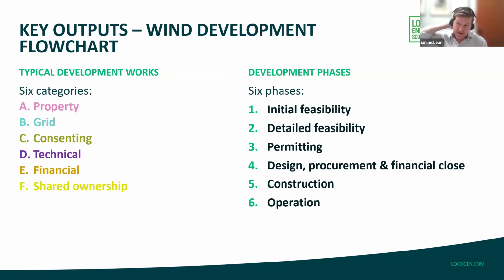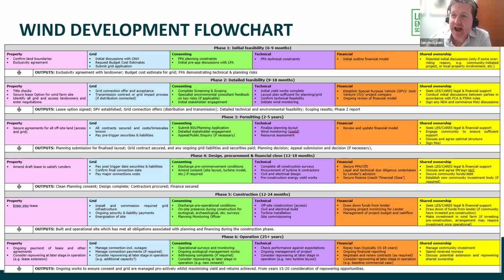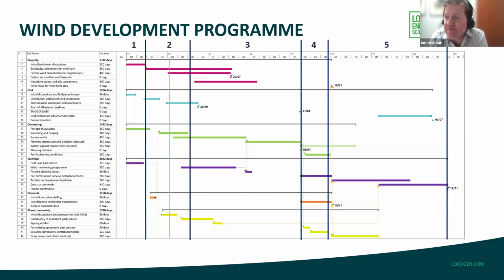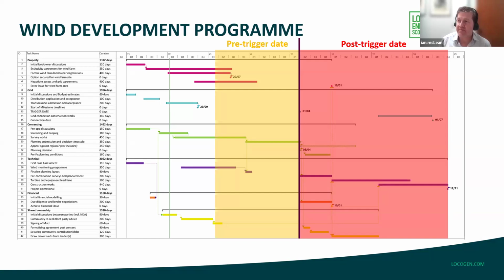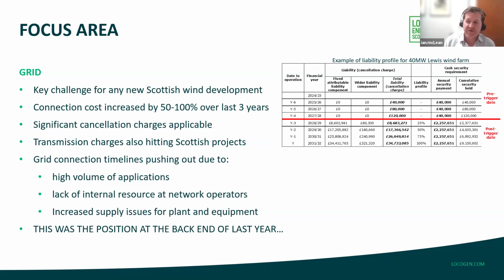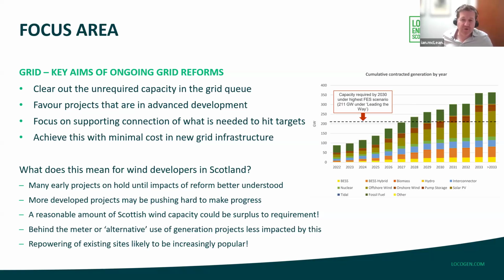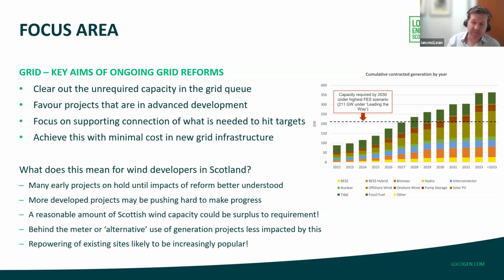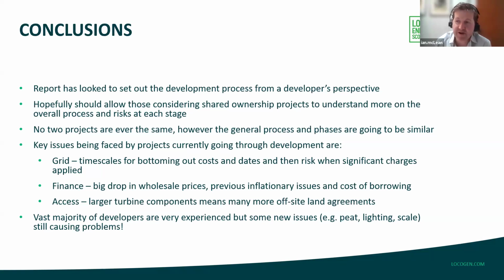Webinar: How developers plan an onshore wind farm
The webinar took place on Tuesday 21 January 2025.

In the webinar, you’ll learn about the process that private developers go through from start to finish to plan and build a wind farm. This will build your understanding of the parts of the process that the community doesn’t usually see as well as the best points for communities to get involved. A better understanding of the whole process will enable your community to work more effectively with developers, particularly in discussions about shared ownership and community benefit funds.

This webinar was delivered by Locogen.